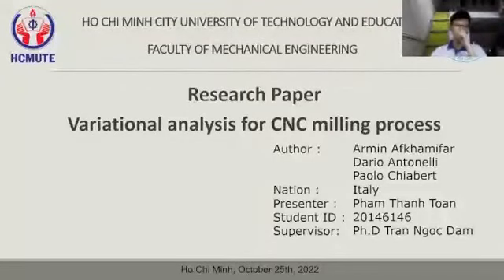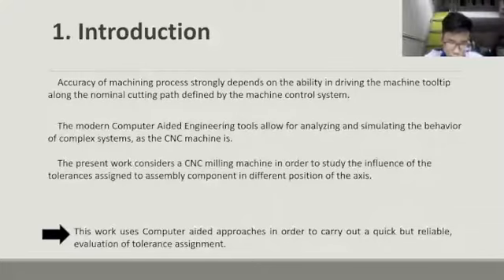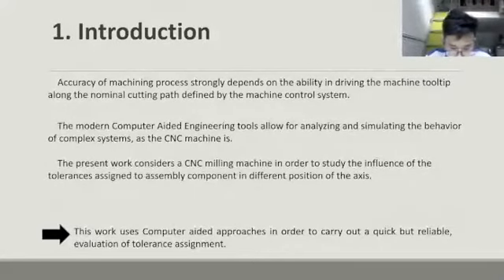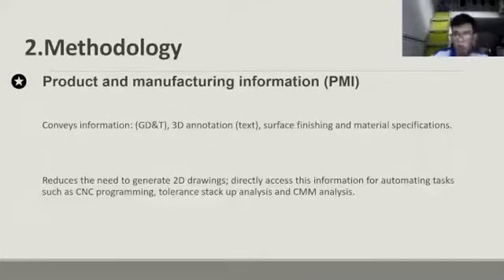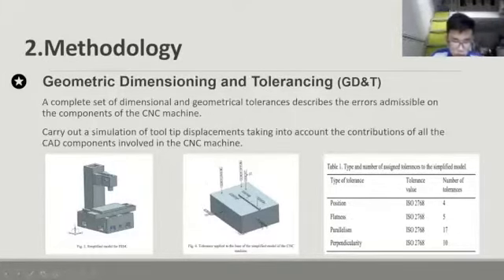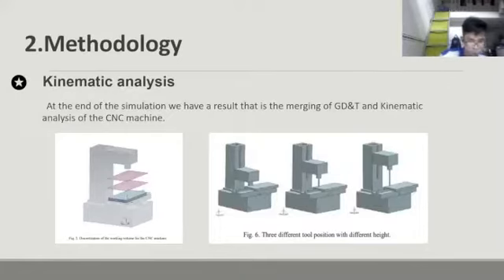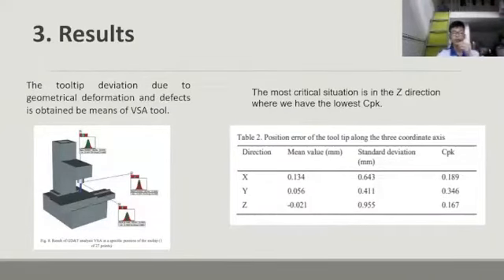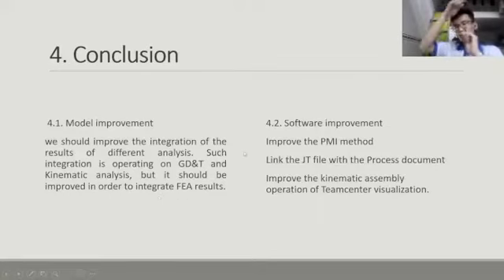Presentation | English for mechanical engineering | Phạm Thành Toàn 20146146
Student: Pham Thanh Toan 20146146
Supervisor: PhD. Tran Ngoc Dam